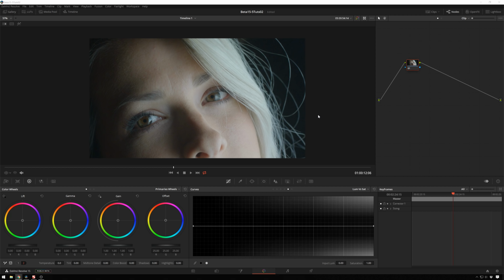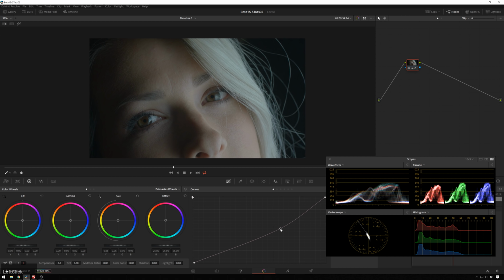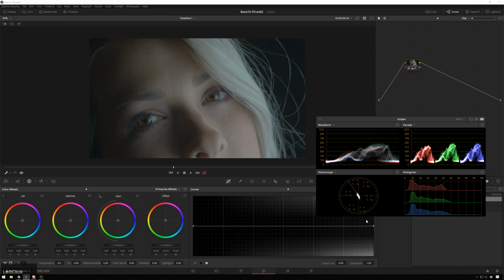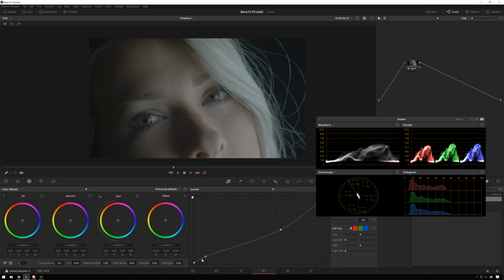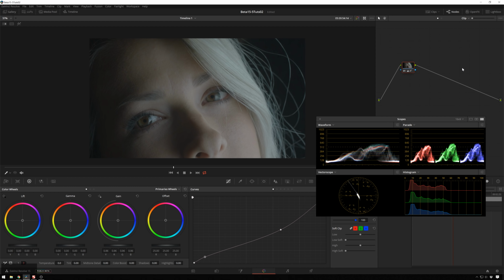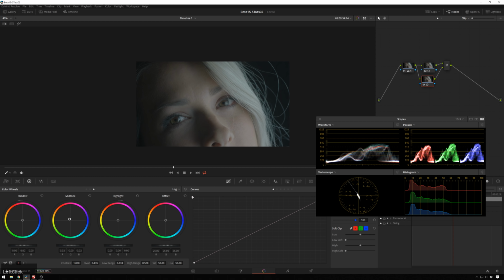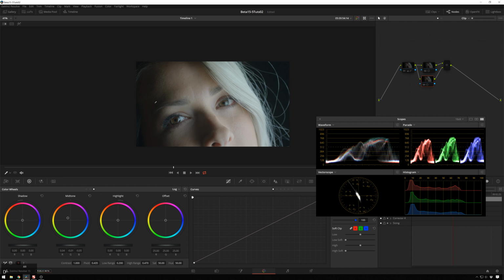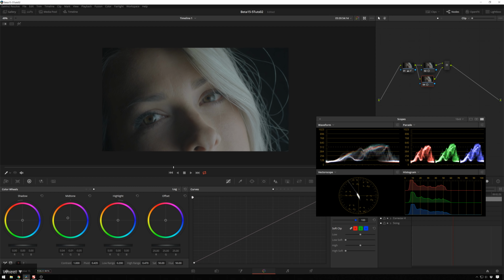Davinci Resolve 15 Color Grading Tutorial - Chainsmokers Closer Inspired Look (FREE LUT DOWNLOAD)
A simple Davinci Resolve 15 color grading tutorial inspired by the Chainsmokers Closer music video. Enjoy :)

Get the LUT for FREE here: MiesnerMedia.com/products